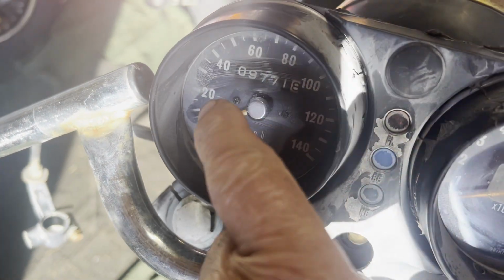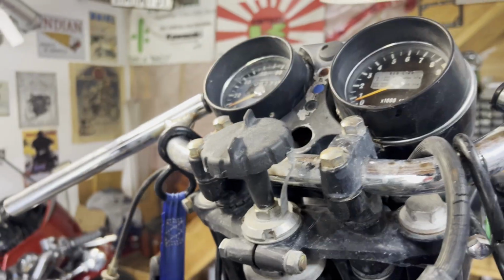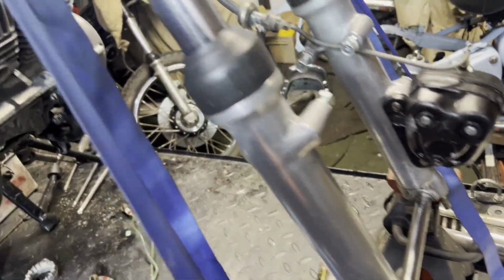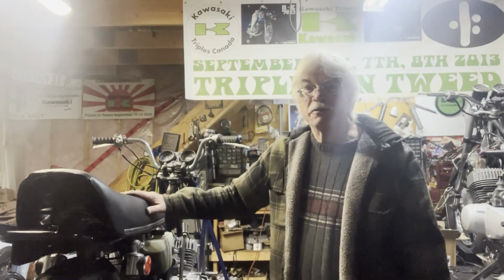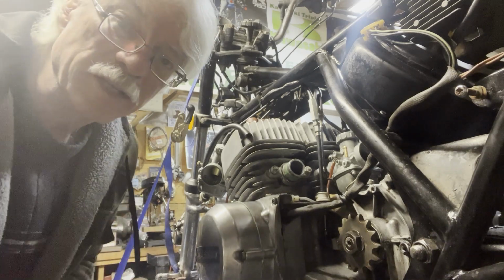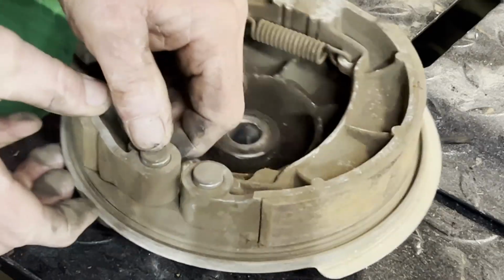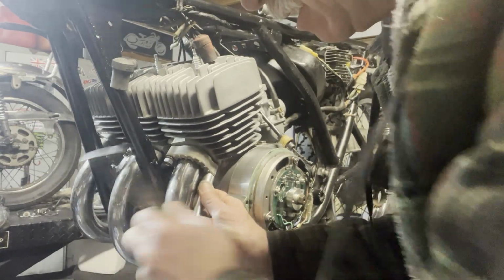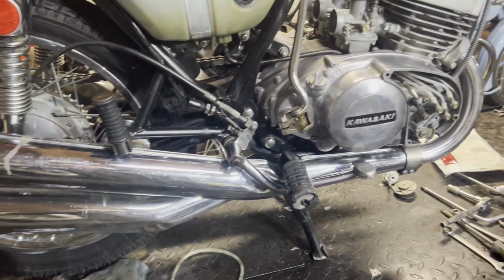A 1973 Kawasaki S2A followed us home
This is Colin's 2nd S2a. This one will be a keeper this time